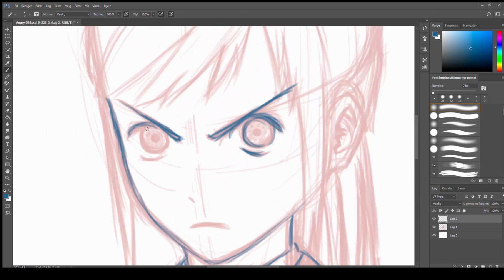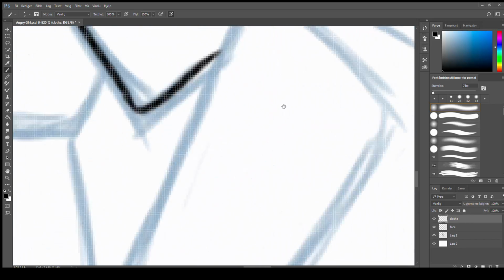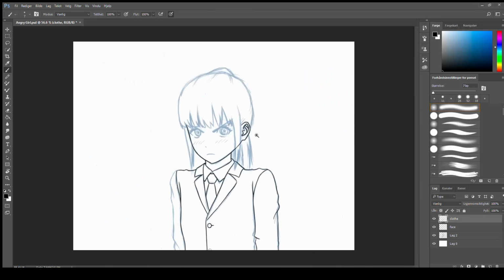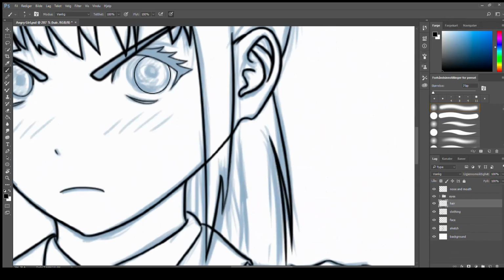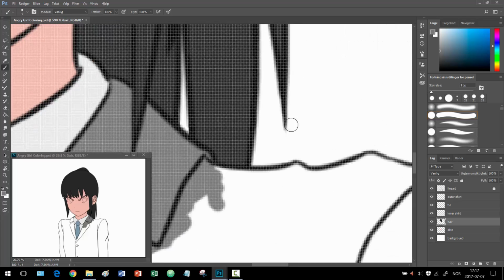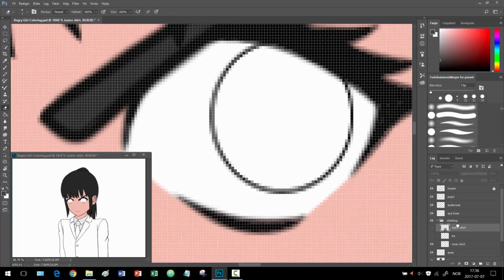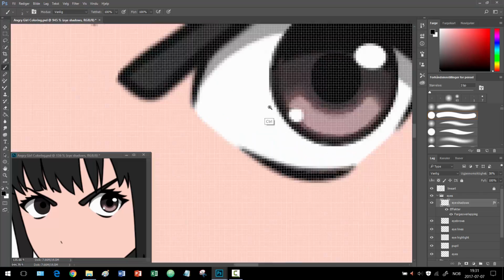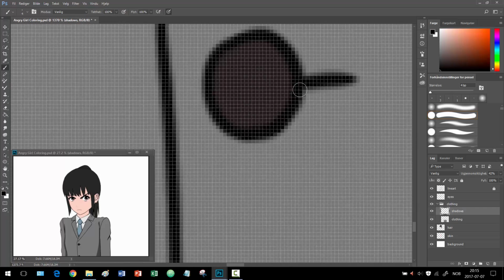Getting Started in Digital Art as a Traditional Artist - My Experience After Two Weeks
This is what I think about digital art after two weeks, and my opinion is subject to change as I spend more time with the tablet and Photoshop. Meanwhile I am considering switching to Paint Tool SAI because I feel like Photoshop is not designed for drawing. Any suggestions?

Some background information about me: I am 18 years old as of the upload date of the video, and have spent around 9 years doing anime artworks with pencil and paper (without coloring). The amount of practice in between is inconsistent.

Time spent on the timelapse: ~7 hours. (needs to increase my speed XD, but it's my first time though)